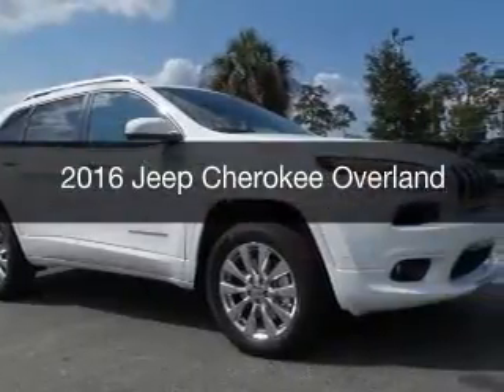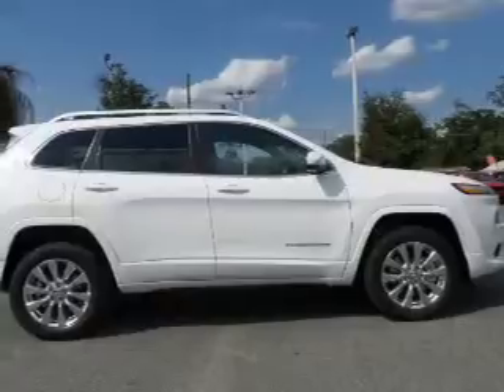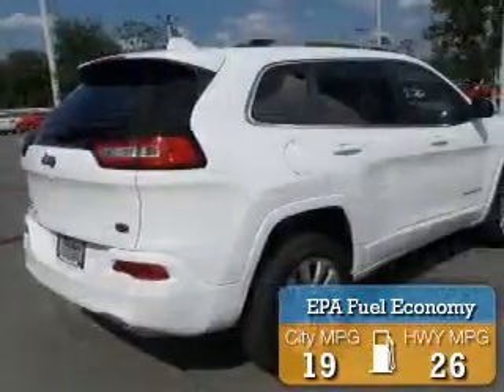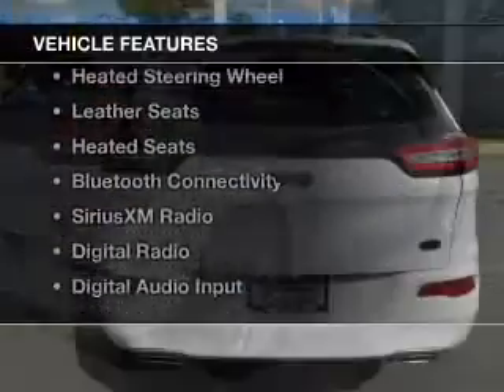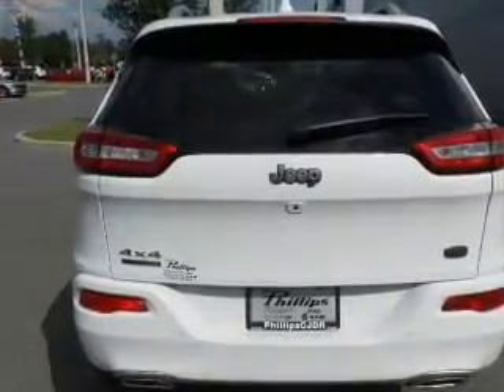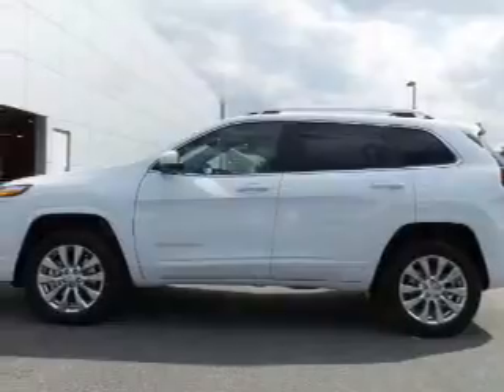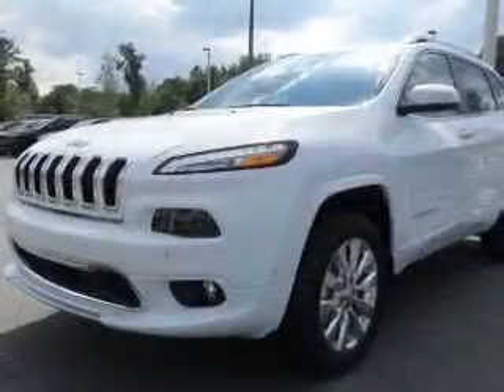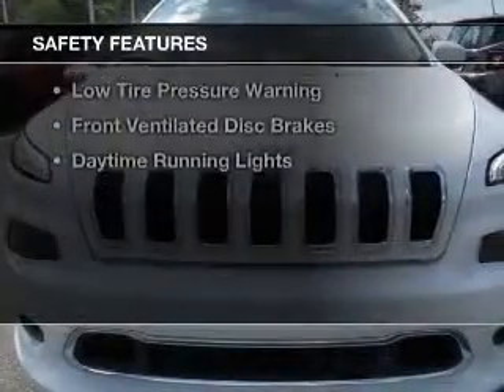2016 Jeep Cherokee - Ocala FL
Year: 2016
Make: Jeep
Model: Cherokee
Trim: Overland
Engine: 3.2 liter 6 cylinder 24 valve
Transmission: 9-Speed Automatic
Color: Bright White Clearcoat
Mileage: 9
Address:
3440 South Pine Avenue